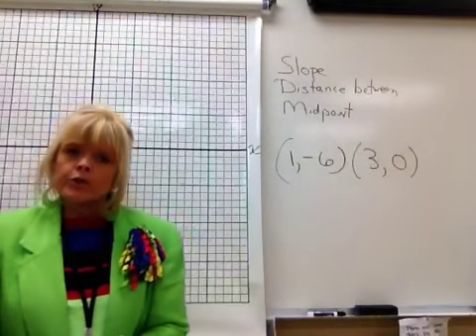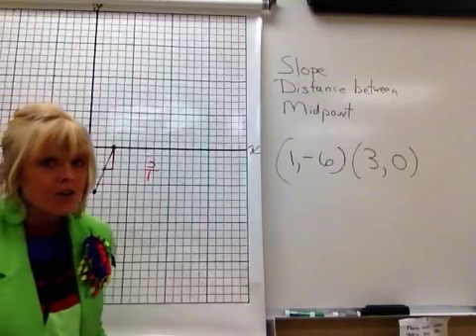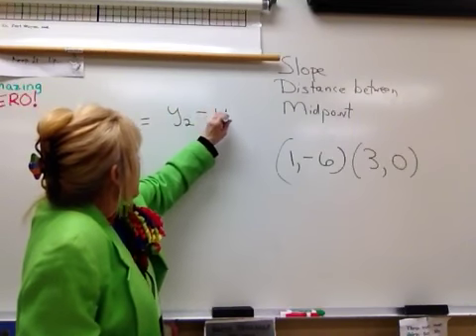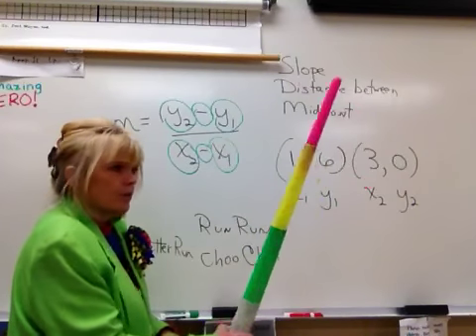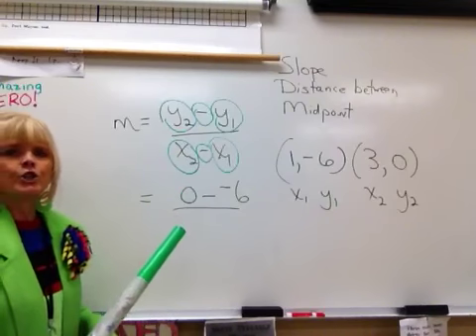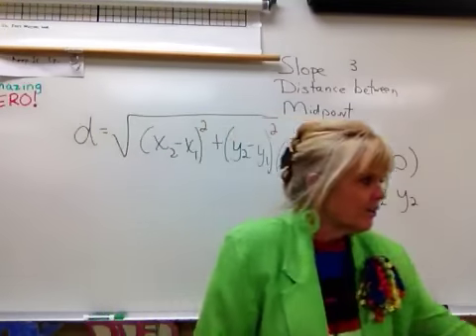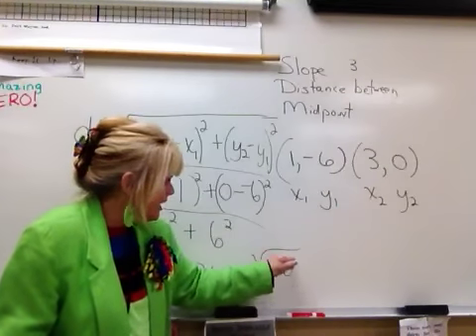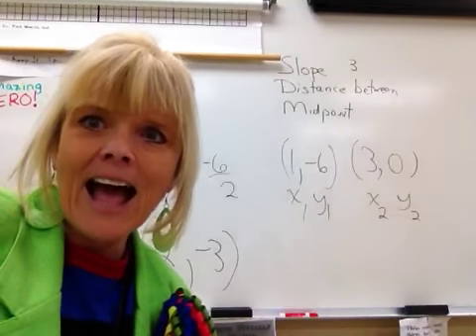Given two points on line, find the slope, distance between,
Given two coordinate pairs, find the slope , distance between , and midpoint.